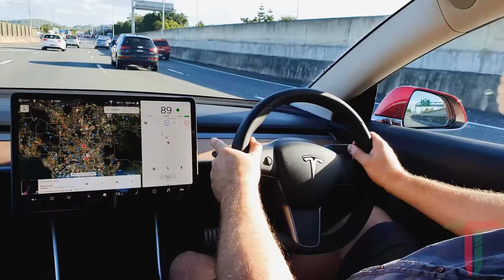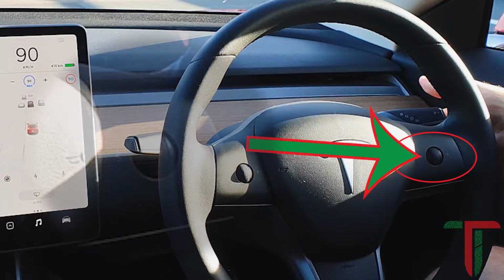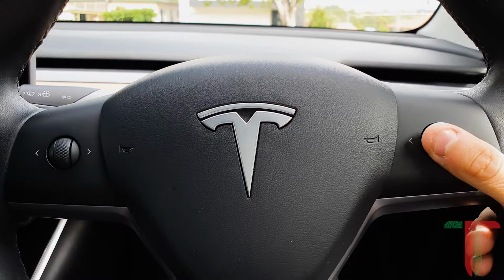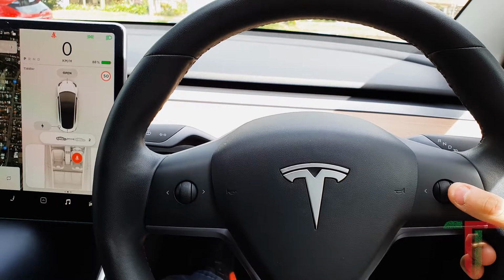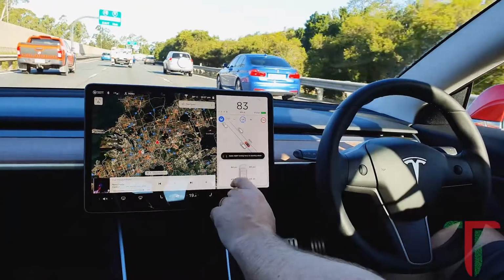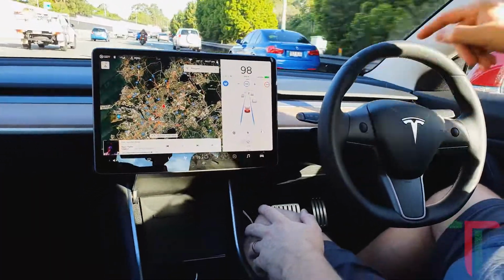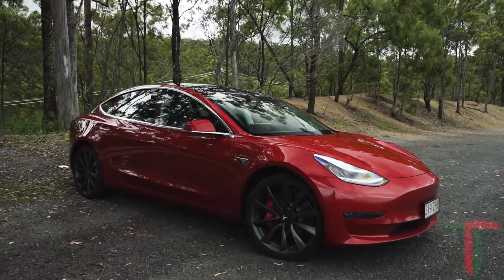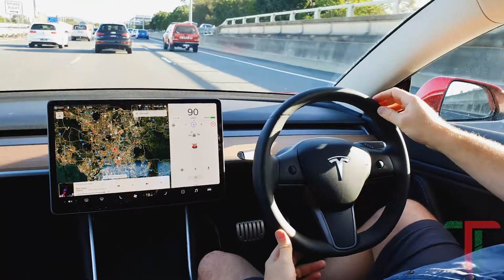Info-Vid#6; Adaptive Cruise Control and Autopilot - Model3Rental-AU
Hi all Tesla renters,
Here is a quick but informative video on your Tesla Model 3 rental. This video is all about the Adaptive Cruise Control and Autopilot controls inside of a Tesla Model 3. Please follow the video carefully so you know how to use the ACC and AP to get the best experience when renting a Model 3
This video was filmed and produced by: SheppaRed Productions ( - Brisbane ABN: 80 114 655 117) Email me about some video production opportunities you may have and I will get back to you.